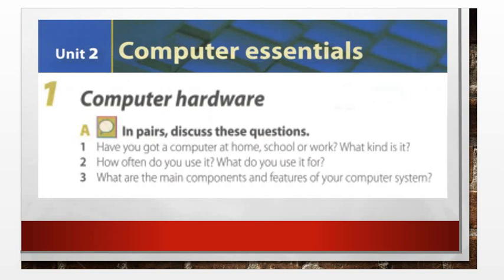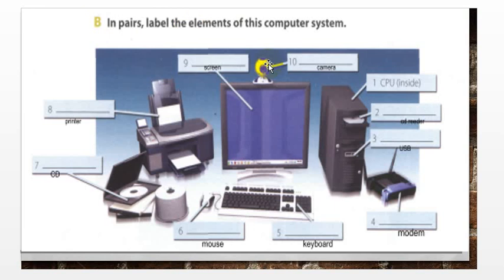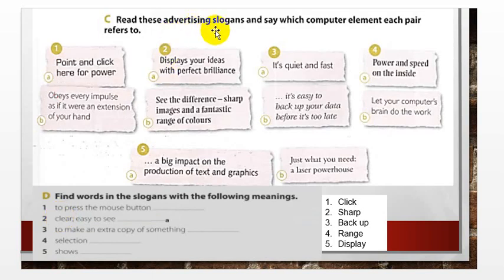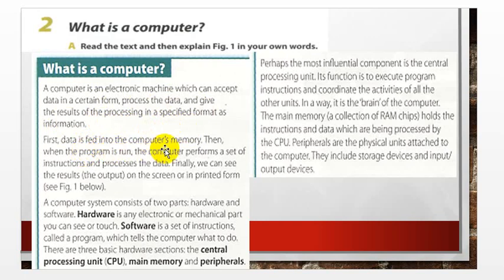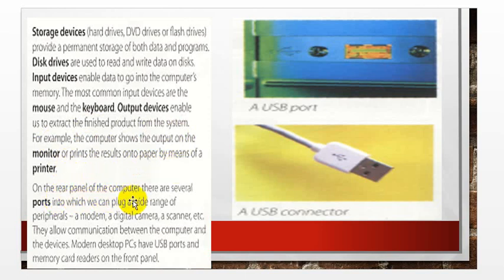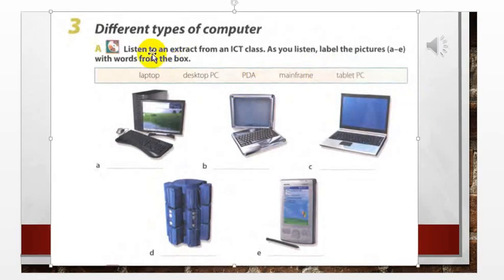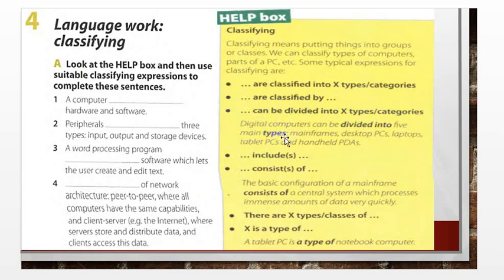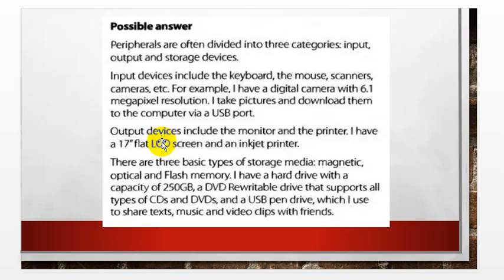lesson 2 unit 2 infotech English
This lesson will help you to learn about computer and its expression in English Language.